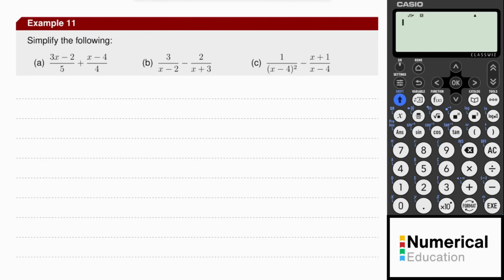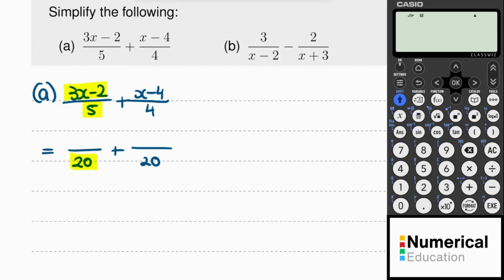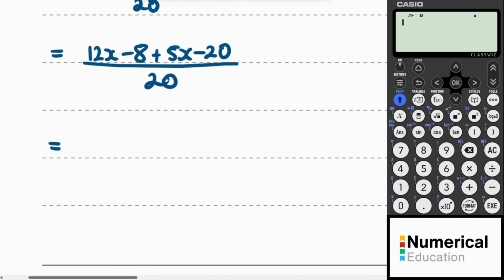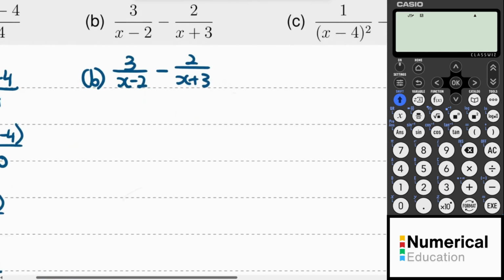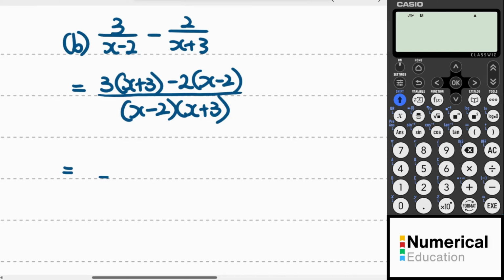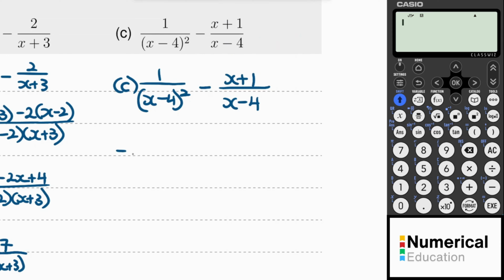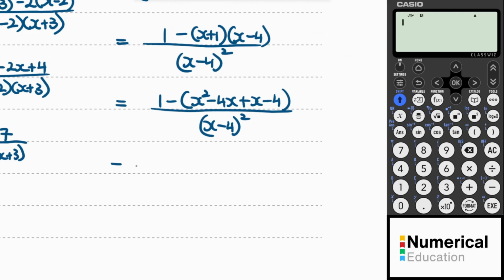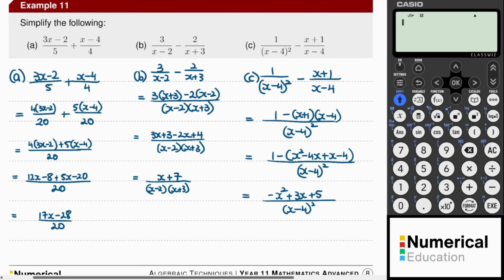Algebraic Fractions - Part 3 (Year 11 Mathematics Advanced HSC NSW)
This will look at how to add or subtract algebraic fractions which caps off the final type of algebraic fractiosn that you need to know for the HSC. Make  sure you are familiar with how to combine to get a common denominator with algebraic terms.

- add and subtract algebraic fractions with numerical and algebraic denominators.

*Timestamps*
0:32 Example 11a - Fractions with numerical denominators
4:20 Example 11b - Fractions with algebraic denominators
7:55 Example 11c - Fractions with a similar denominators

Are you looking for an expert HSC maths tutor to support you with exam preparation?